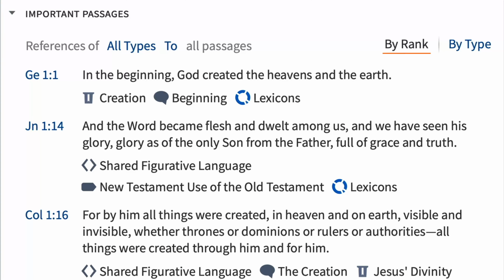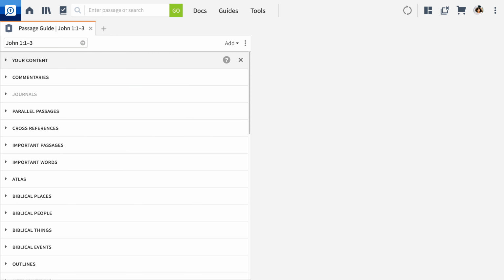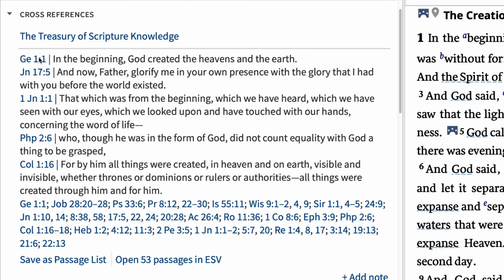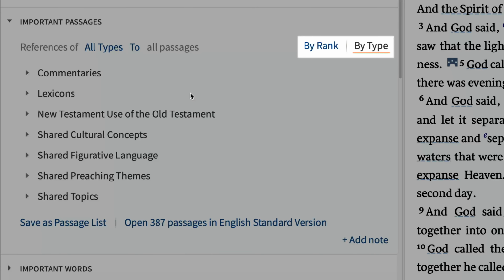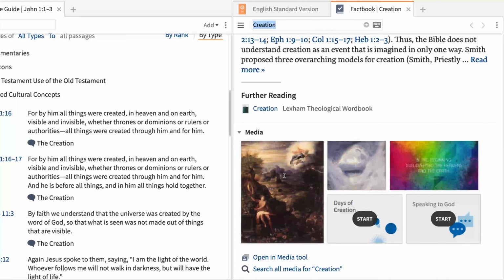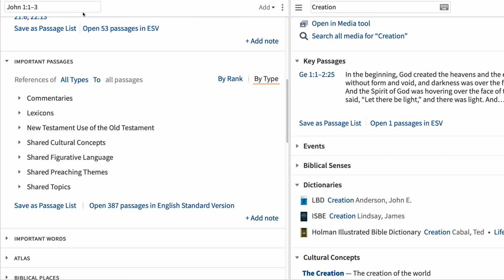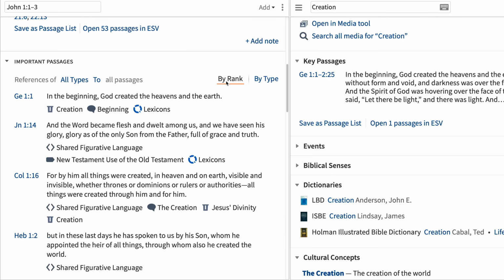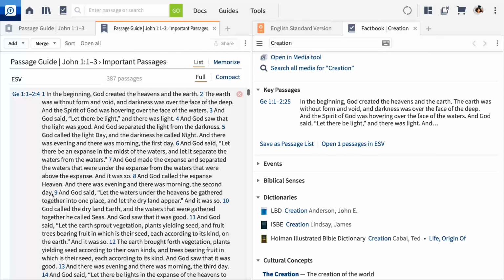Important Passages | Logos Bible Software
Learn how to determine what connects related verses and passages as well as where the strongest connections exist with the Important Passages guide in Logos Bible Software.